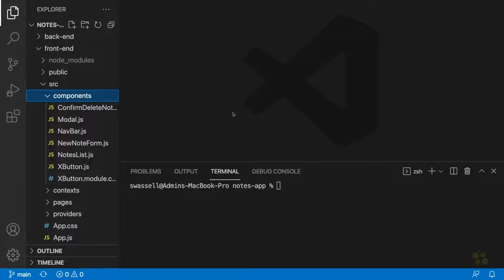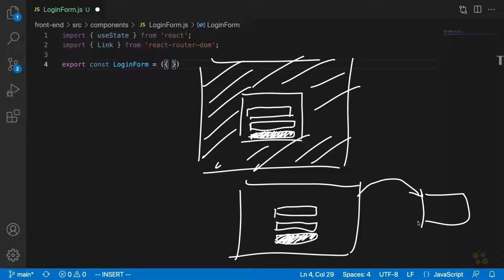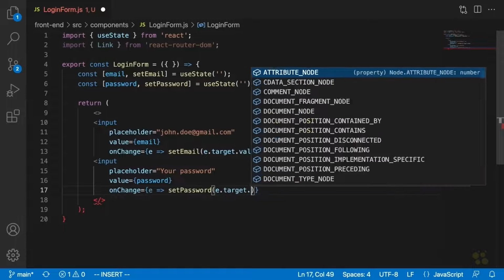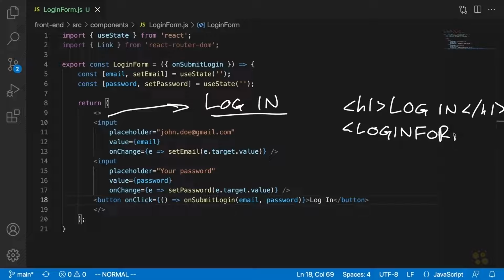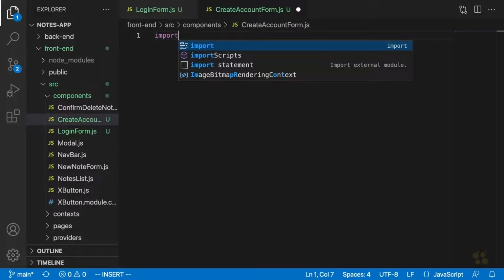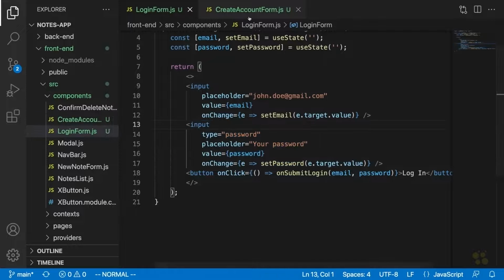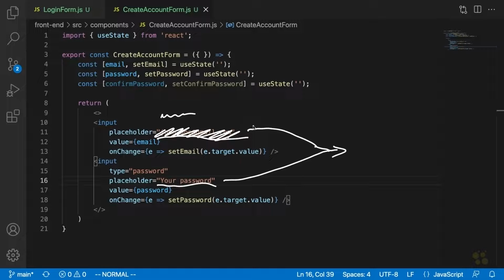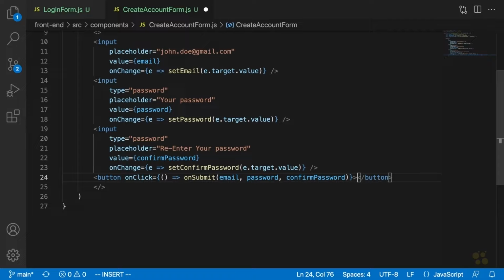93 Create Login and Create Account Forms || Full Stack React Development